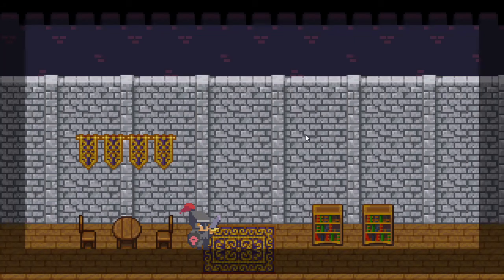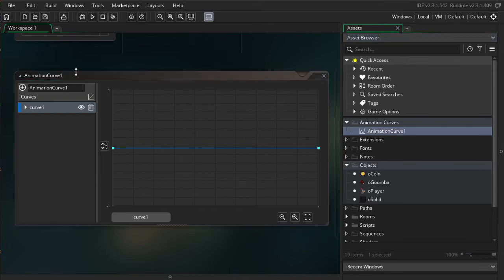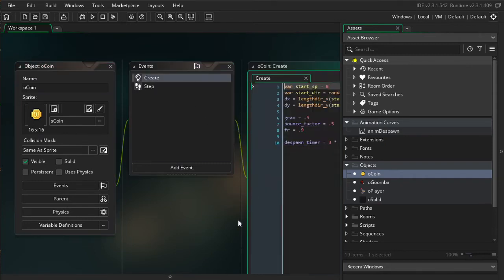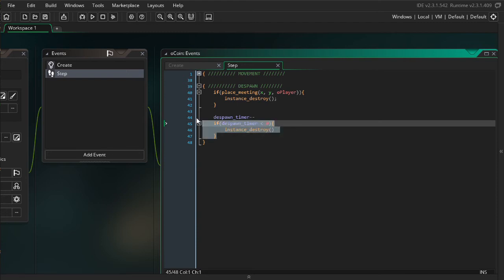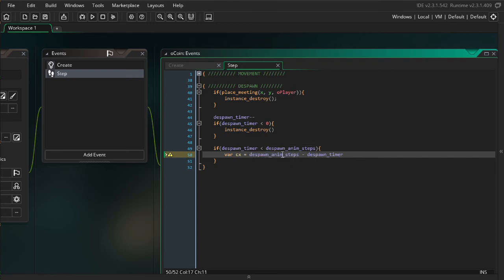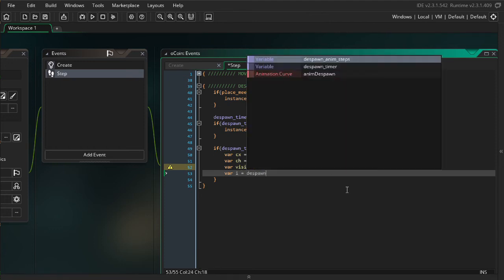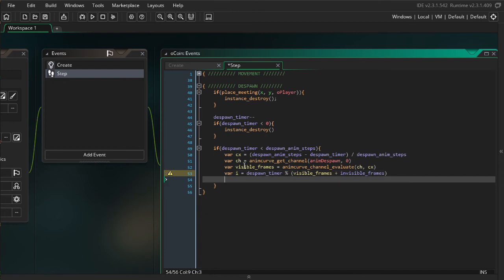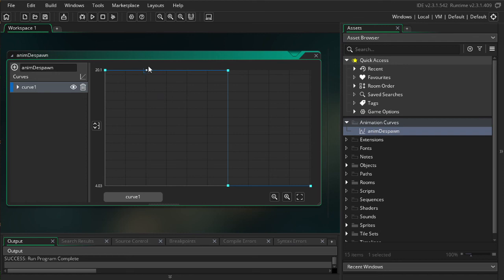Blinking Despawn w/ Animation Curves | GMS2.3 Tutorial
Hi, in this tutorial I'll go over how to make coins follow a blinking animation before they despawn in Game Maker Studio 2.3. We'll be controlling the animation w/ Animation Curves. For today's animation principle we'll timing. Timing principle covers how different animation timings, invoke different feelings to the viewer. In this case we can see how adjusting the timing adjusts the feeling of urgency to the viewer

0:00 Intro
1:07 Animation Curve
3:02 Implementation
10:03 Outro w/ Animation Principle

Coin Explosion Tutorial (0:08)

Office Hours Submission Form ( for helping debug your projects on livestreams :) )